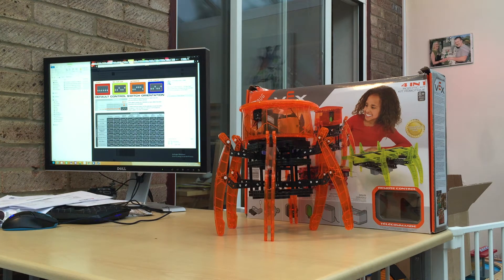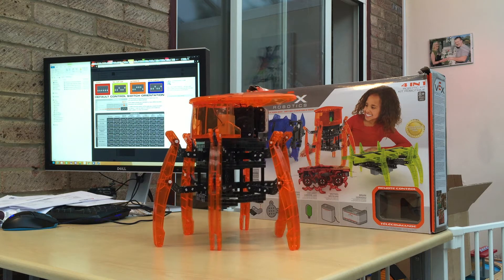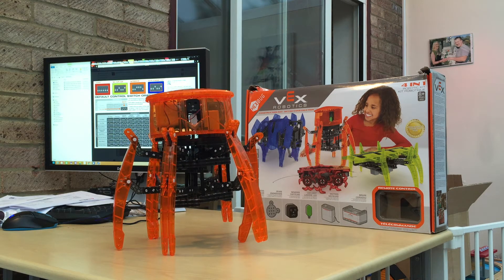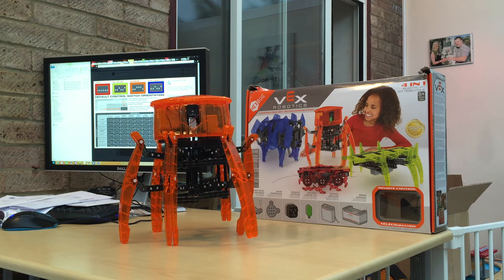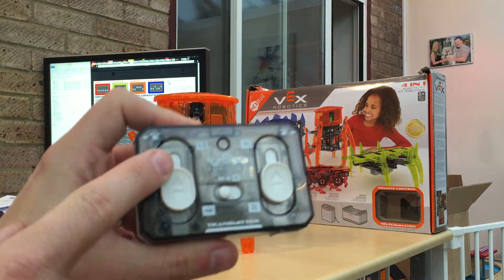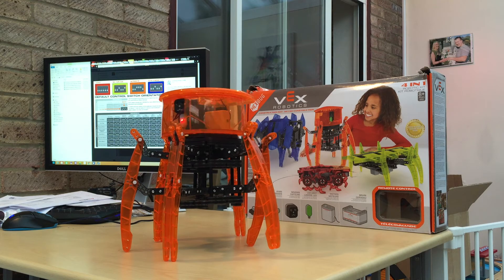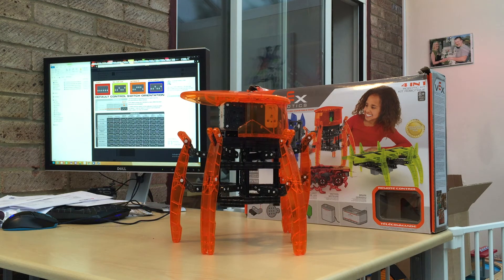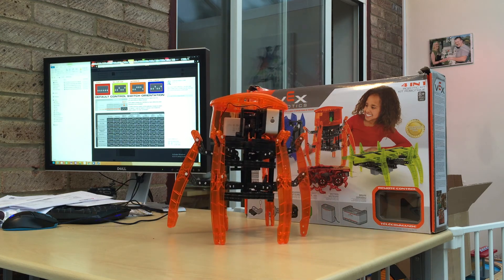HEXBUG Spider by VEX Robotics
Built this last night and was very easy to build.  Spider works well, in this demo the batteries are a little flat sadly.

I forgot to mention it has a autonomous mode if you do not want to use the remote, still playing with that.